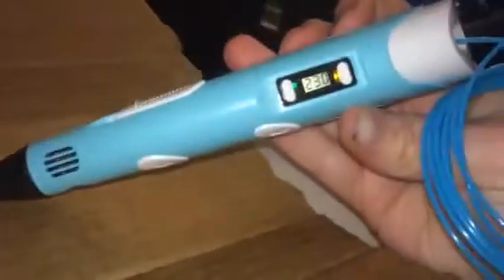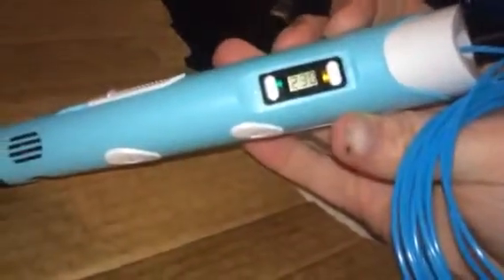Hi-Eshop 3D Art Pen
I just tried out this really fun 3D pen from Hi-Eshop. This is a really interesting device, I have never seen these before so it was completely new to me but I just had to try it out! I love arts and crafts so I couldn't wait to try out a new device. It's pretty simple to load and use. Comes with a power cord to plug it in, it heats up much like a hot glue gun, comes with 3 rolls of filament (blue, yellow, and red). Once it is hot simply push the filament into the pen and press the load button. It will melt the filament and you can draw and make 3D designs. Now it takes some practice to figure out how to make the designs but once you get the hang of it you can make some really fun designs. The possibilities are endless! I have been playing with mine a few times now and have had a lot of fun with it. The filament dries really fast, almost instantly once you draw with it. A lot of fun! I received this item complimentary or at a reduced price for my honest review. However, I only recommend products I truly love and use to my readers.